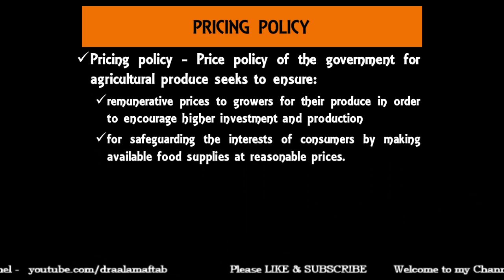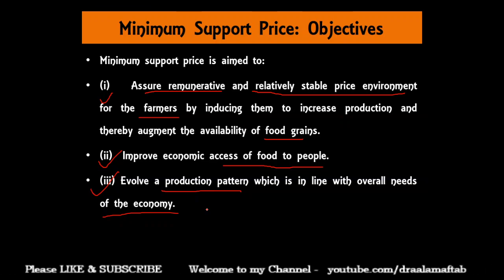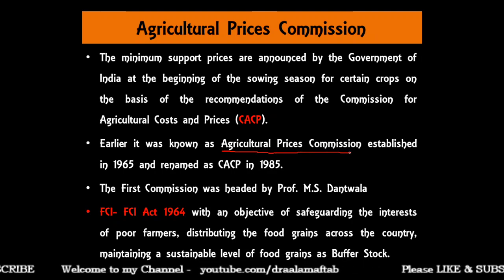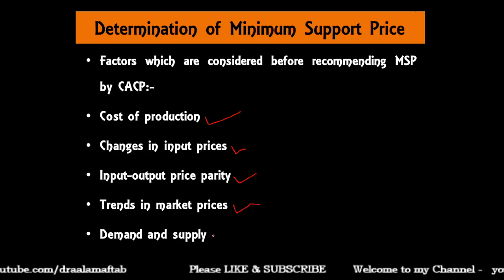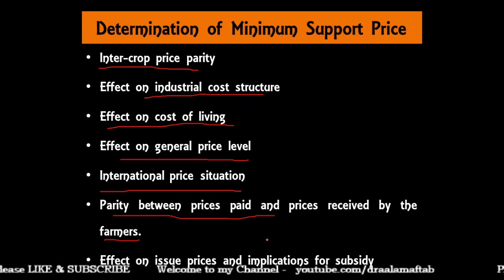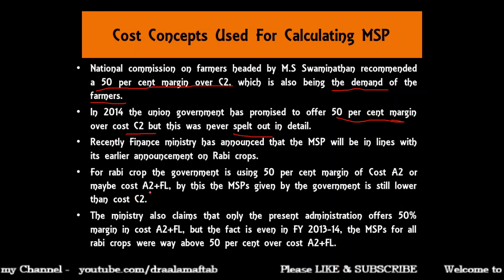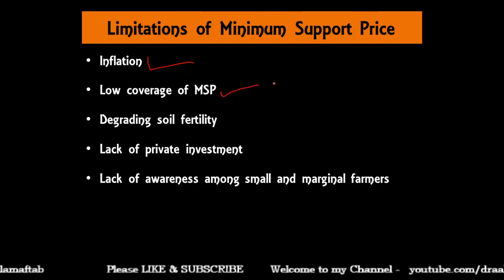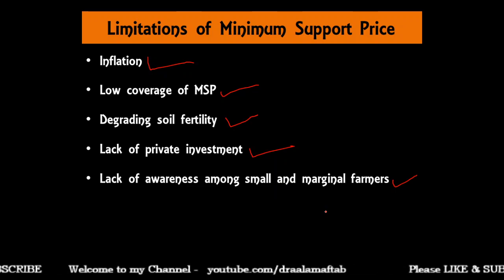Agricultural Pricing Policy: Minimum Support Price (न्यूनतम समर्थन मूल्य)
About this video:
This video covers the topic Agricultural Pricing policy or Minimum Support Price. Agricultural Pricing policy to ensure:
remunerative prices to growers for their produce in order to encourage higher investment and production
for safeguarding the interests of consumers by making available food supplies at reasonable prices.
Minimum Support Price is the price at which government purchases crops from the farmers, whatever may be the price for the crops. Minimum Support Price is an important part of India’s agricultural price policy.
Minimum support price is aimed to:
(i)   Assure remunerative and relatively stable price environment for the farmers by inducing them to increase production and thereby augment the availability of food grains.
(ii)  Improve economic access of food to people.
(iii) Evolve a production pattern which is in line with overall needs of the economy.
Procurement Price - It is the price at which Govt. purchases the crop after harvesting.
The price at which the procured and buffer stock food grains are provided through the PDS is called an issue price.
MSP was started in 1966 in India.
The minimum support prices are announced by the Government of India at the beginning of the sowing season for certain crops on the basis of the recommendations of the Commission for Agricultural Costs and Prices (CACP).
FCI- FCI Act 1964 with an objective of safeguarding the interests of poor farmers, distributing the food grains across the country, maintaining a sustainable level of food grains as Buffer Stock.
Limitations of MSP-
Inflation
Low coverage of MSP
Degrading soil fertility
Lack of private investment
Lack of awareness among small and marginal farmers

This video covers part of TYBCOM, Indian Global Economic Development Syllabus of SPPU (Pune University).